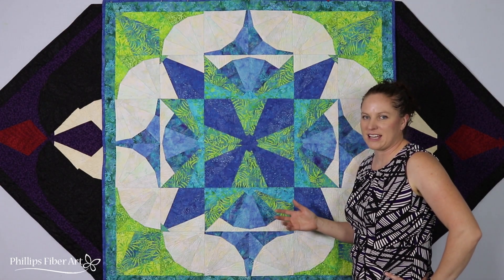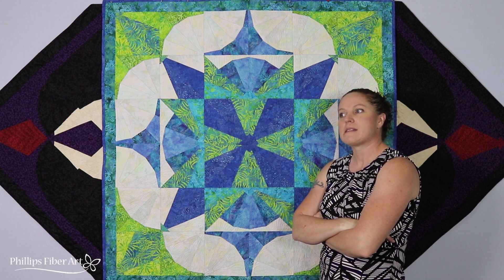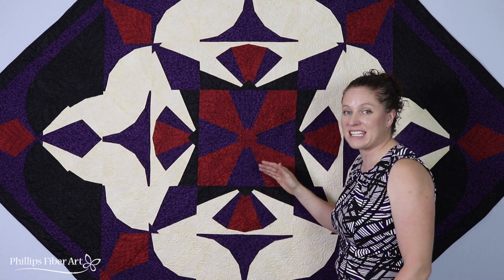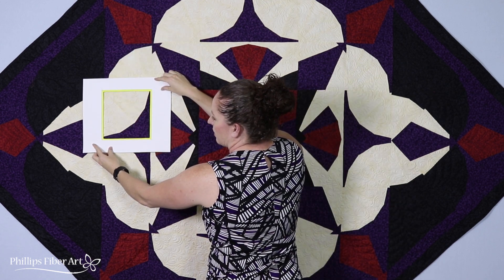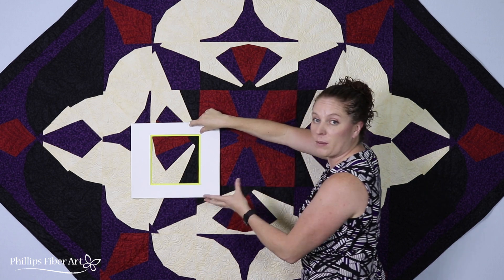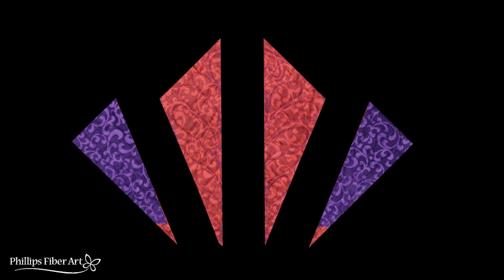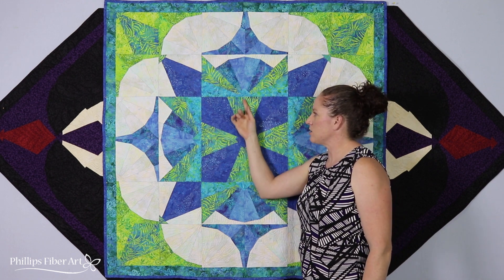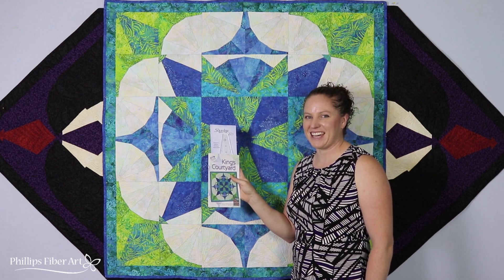Squedge 22.5 Pattern: Kings Courtyard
Taking the Squedge 22.5 that you love and creating something amazing.